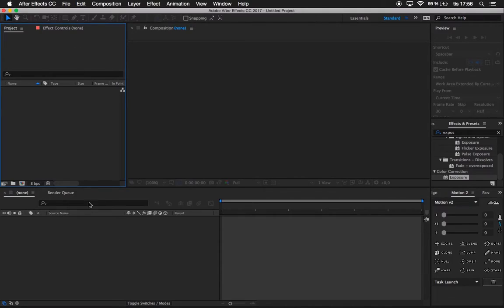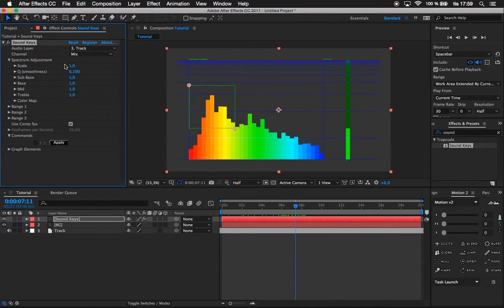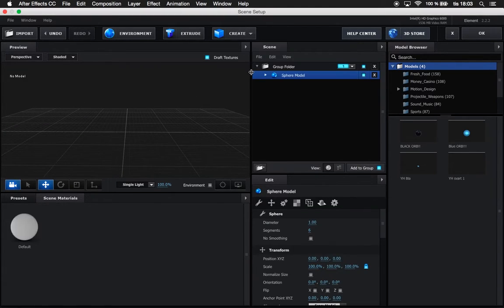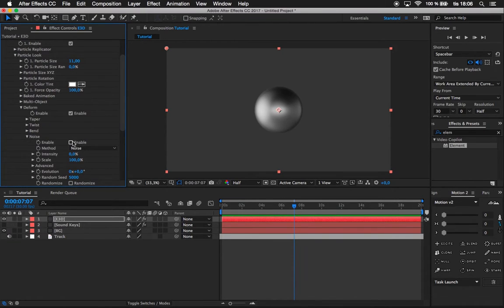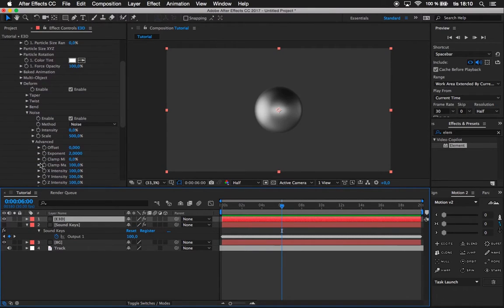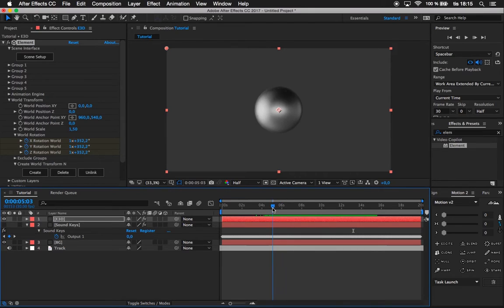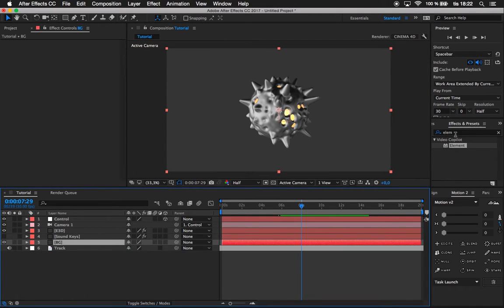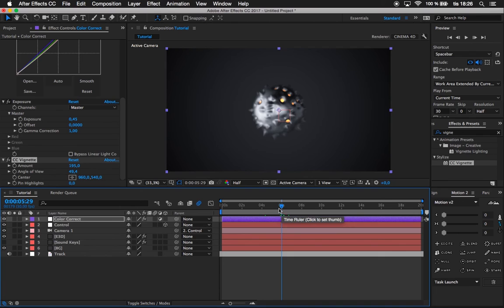After Effects Tutorial - 3D Audio React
In this tutorial you will learn how to make a cool 3D audio react sphere in After Effects.

This is my first tutorial on YouTube but I hope it isn't too bad.